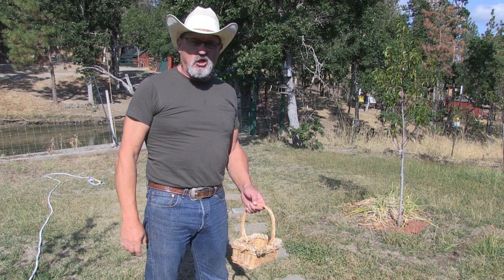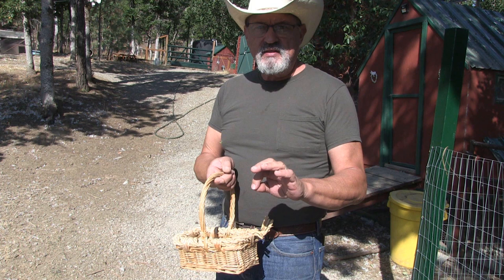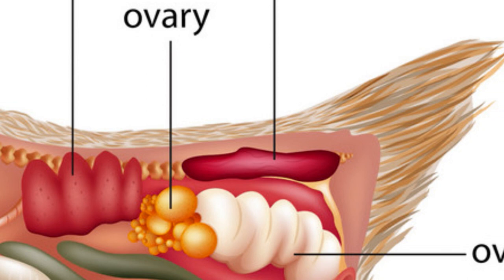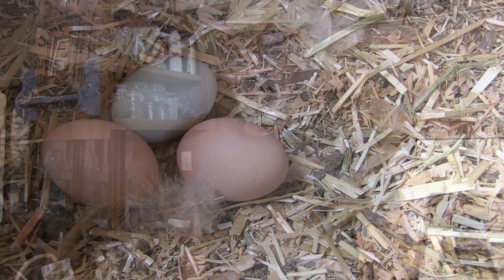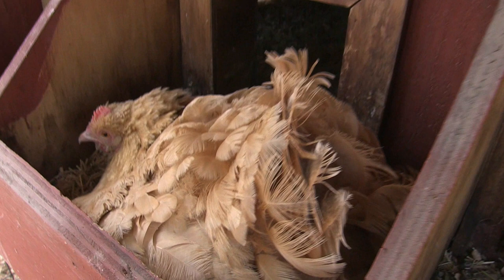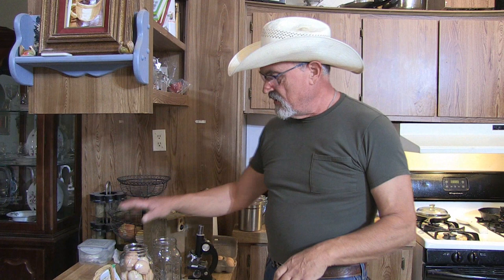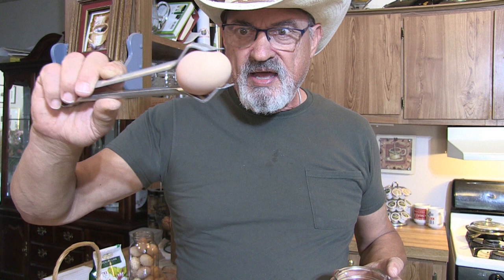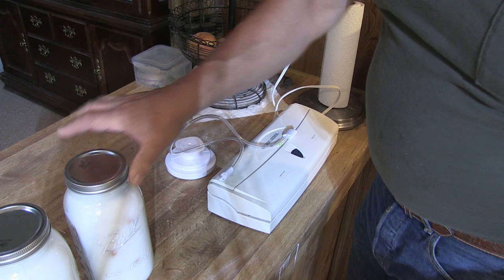WATER GLASSING EGGS FOR LONG TERM SHELF LIFE - Is It Safe